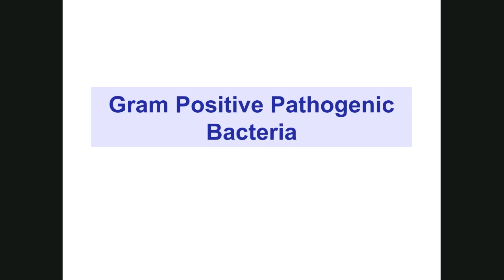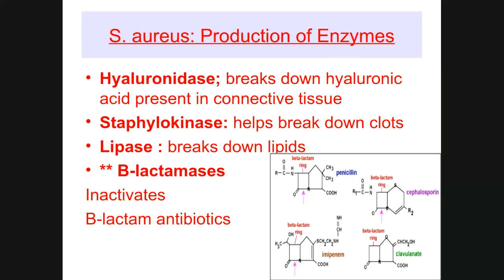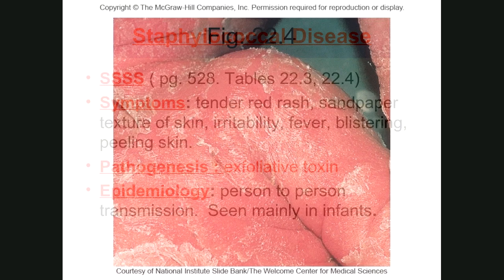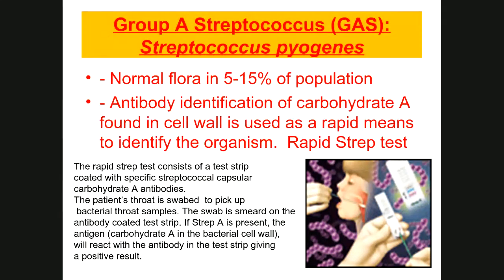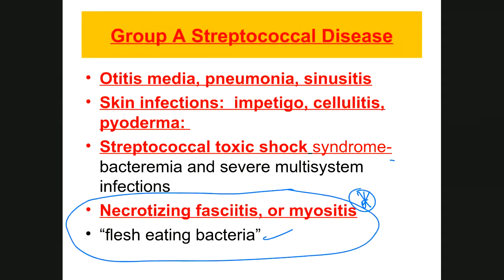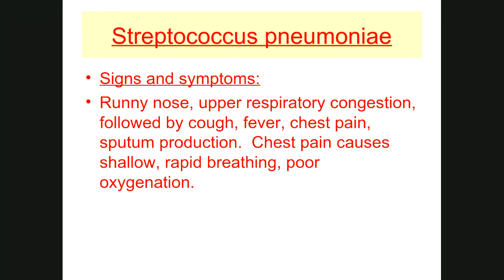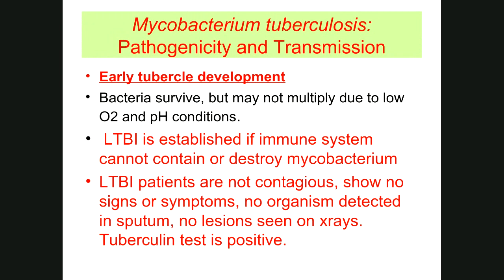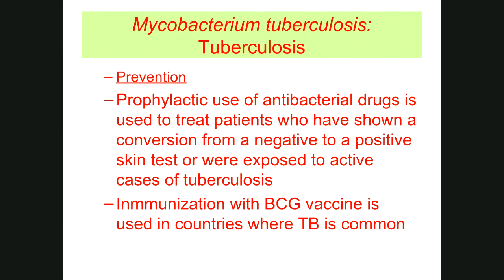BIOL 2420_Gram Positive Pathogens